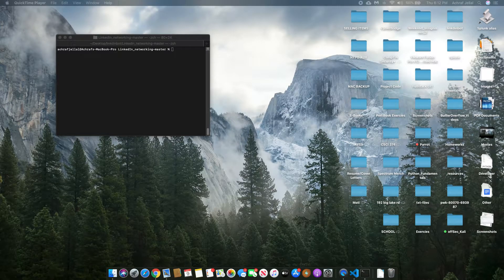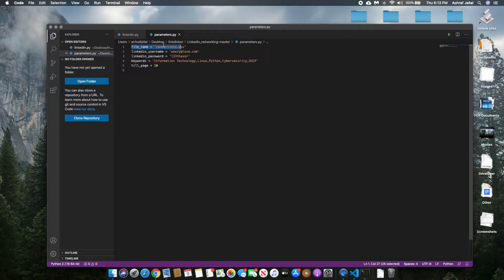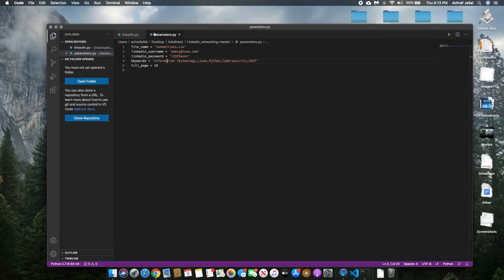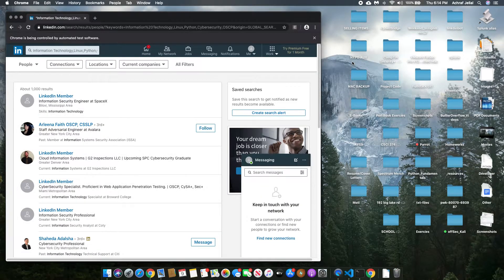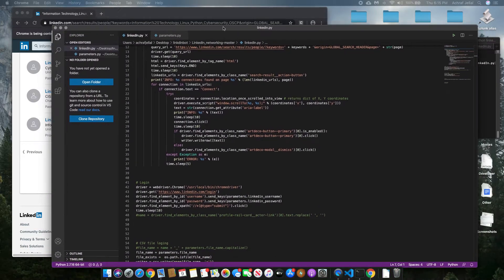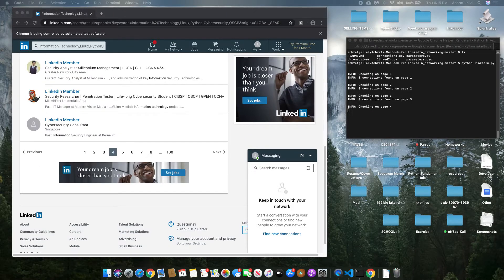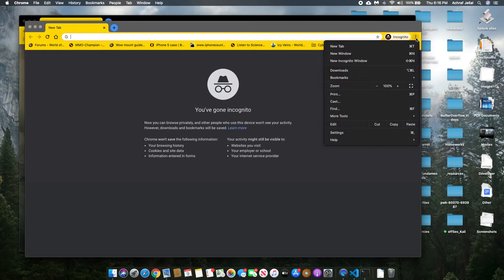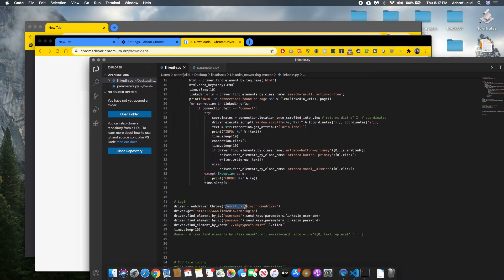LinkedIn Connection Bot using Python + Selenium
I'm working on adding a feature to this code where you'd be able to add a note along with the connection.